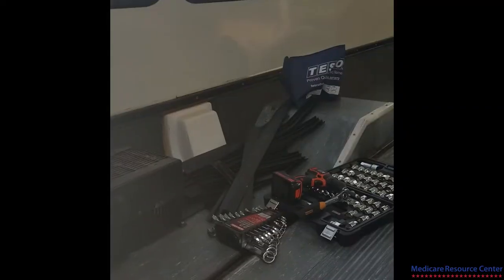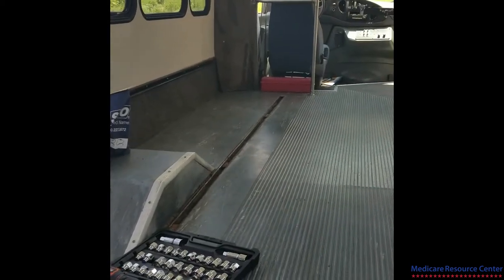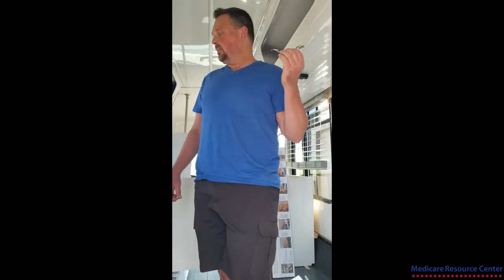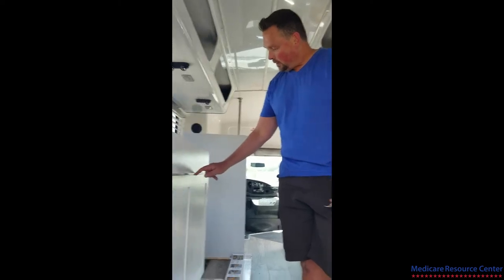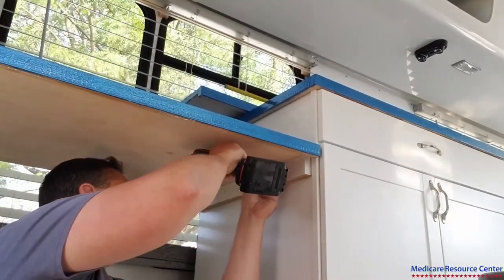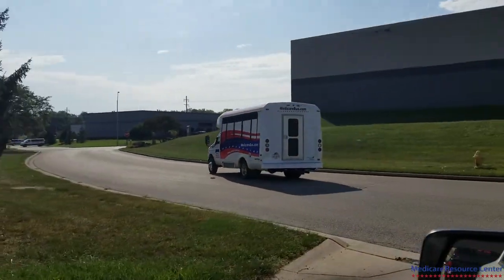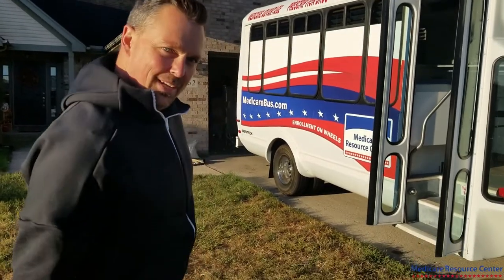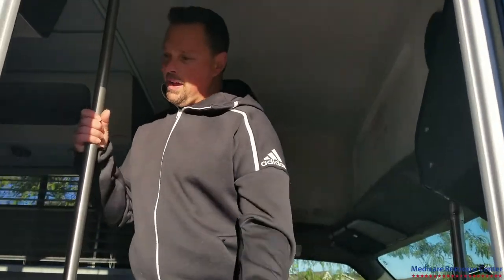Medicare Bus Mobile Office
Check out the first ever Medicare mobile office. Watch us turn an airport shuttle into a Medicare Bus used for educating and enrolling people turning age 65.